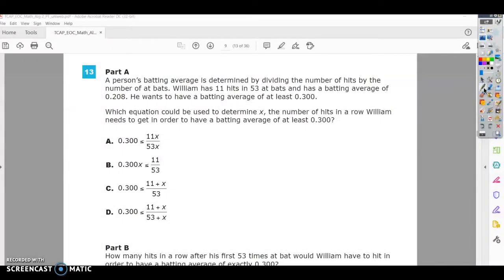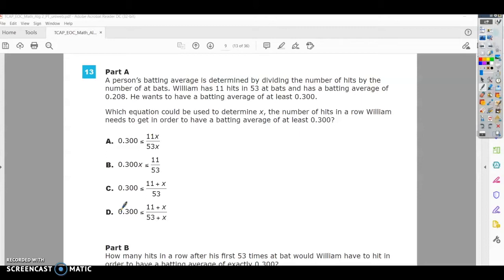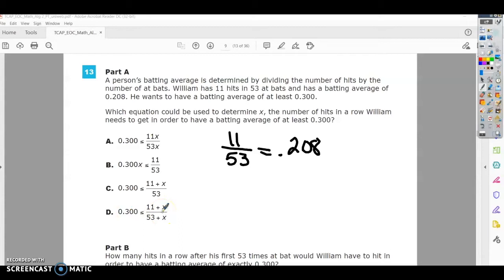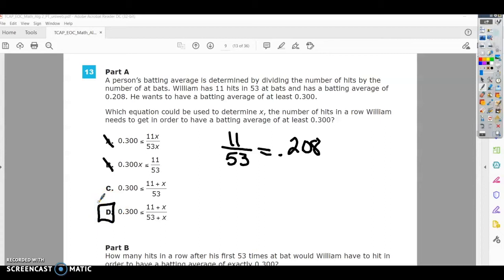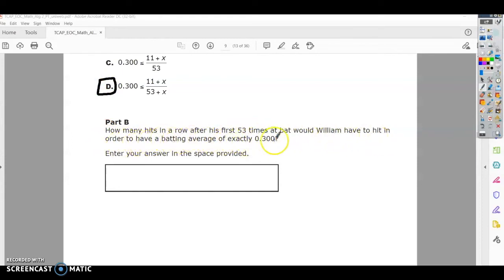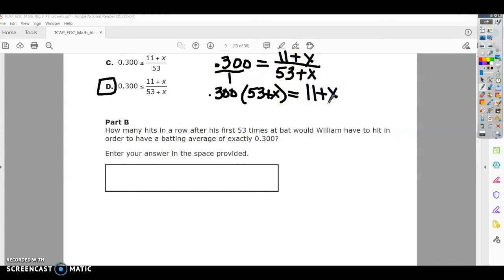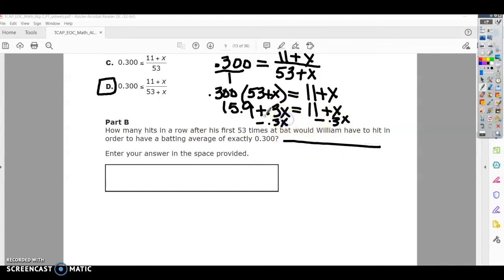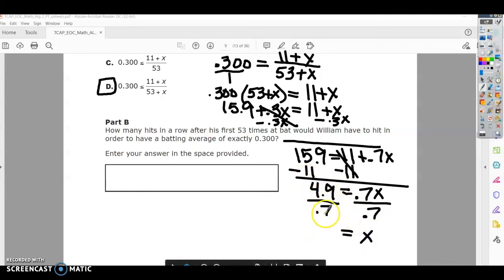Question 13 - Algebra 2 - TNReady Practice Test